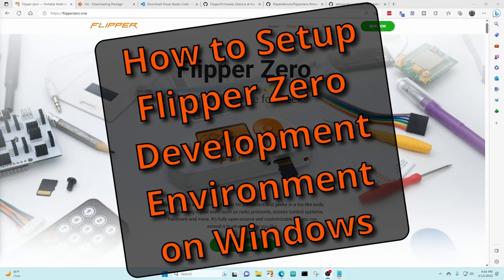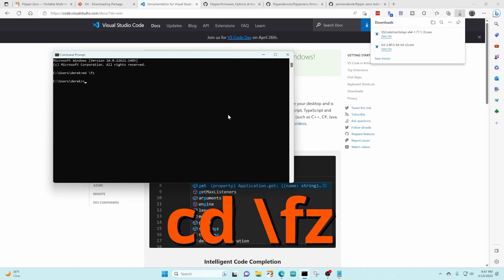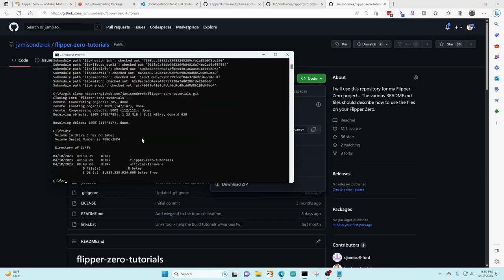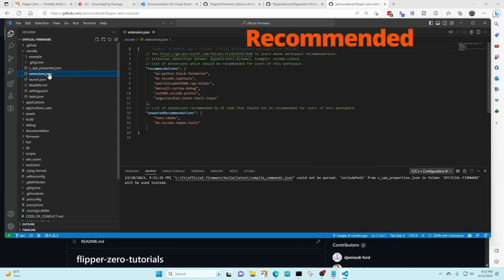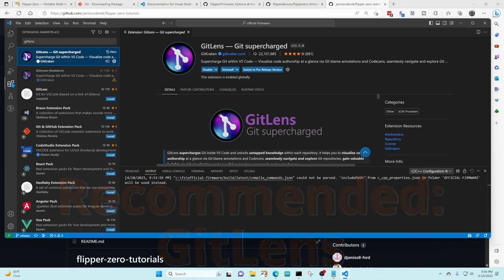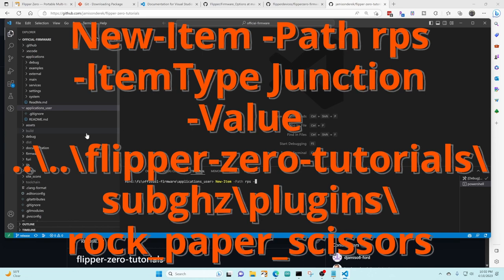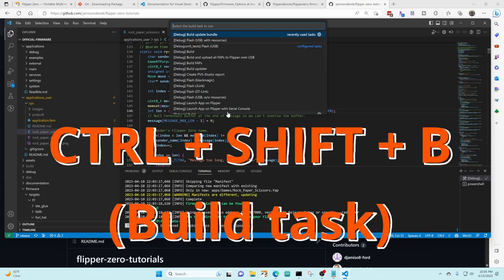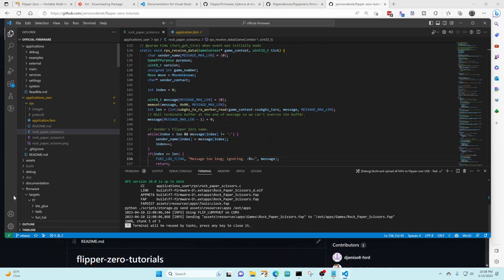Flipper Zero - Windows development environment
Learn to configure your Windows machine for building custom firmware and applications for the Flipper Zero.  In this video we setup the tools for development.  Then we build and deploy our own copy of the official Flipper Zero firmware.  We also deploy the Rock-paper-scissors game from the Flipper-Zero-Tutorials onto the Flipper Zero.  Finally we redeploy all of the FAP files after making changes.  Setting up this environment will help you as you do the various coding tutorials on Flipper-Zero-Tutorials & upgrade you Flipper to a custom firmware.

Timeline:
0:00 - Introduction
0:16 - Download/Install GIT
0:40 - Download/Install VS Code
1:08 - Make \fz folder
1:31 - List of available Flipper Zero firmware
1:41 - Cloning Official firmware
2:22 - Cloning Flipper-Zero-Tutorials
2:52 - Install Python
3:17 - Setup firmware project for VSCode
3:35 - Launch VS Code
4:14 - Recommend (and unwanted) VS Code extensions
5:14 - Switching to stable "Release" branch
5:55 - Deploy custom firmware to Flipper Zero
6:40 - Deploying custom project (rock-paper-scissors) from Flipper-Zero-Tutorials
8:05 - IntelliSense and Go to definition working for source code.
8:23 - Launch app on Flipper
9:10 - Deploying all updated FAP files to Flipper Zero
9:30 - Congratulations -- deployed custom firmware and apps!
9:44 - Remember "git clone --recursive" for FZ firmware.

On Discord, I can be reached at codeallnight#1337